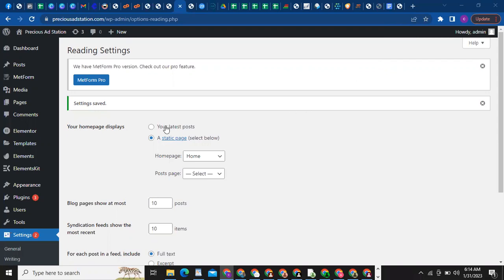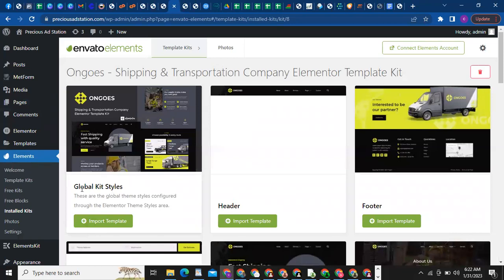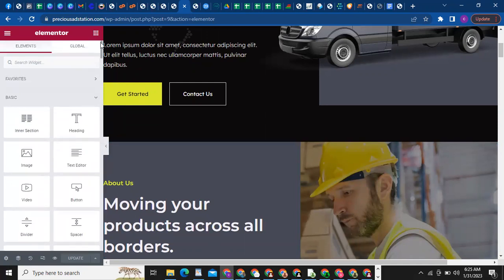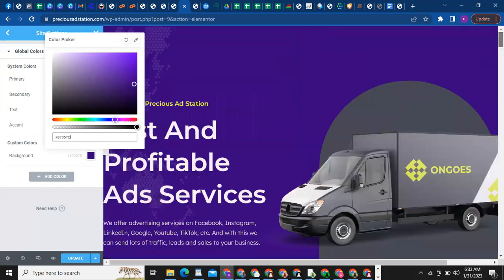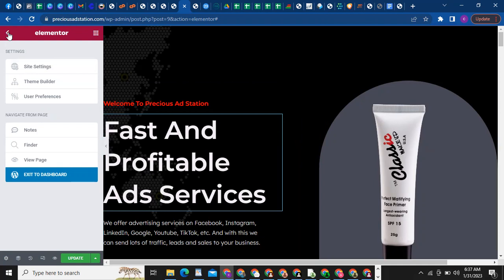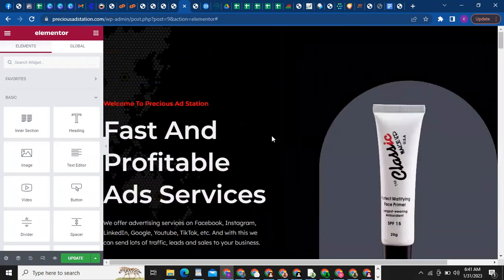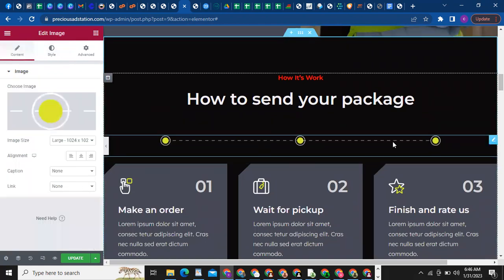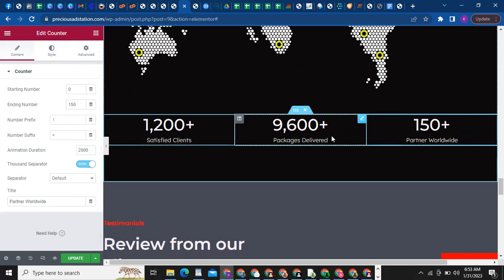Step 4 Import and edit homepage (How to build a professional website in 6 steps in 2023)